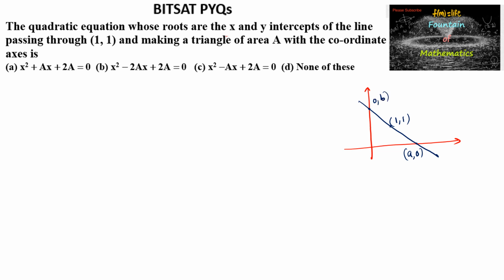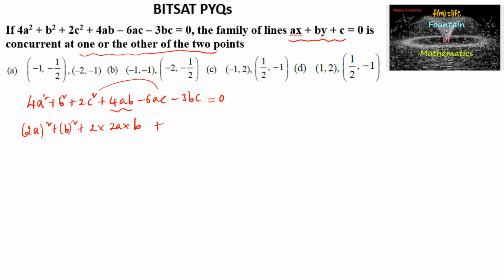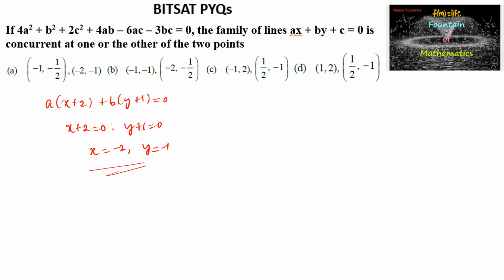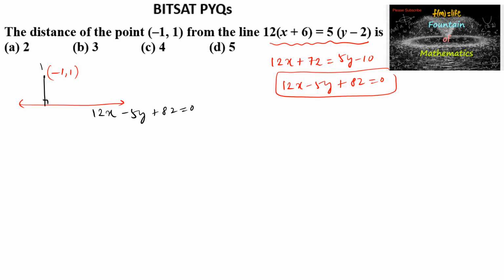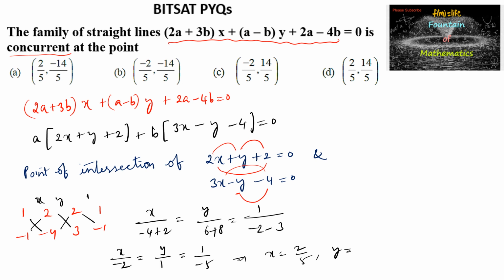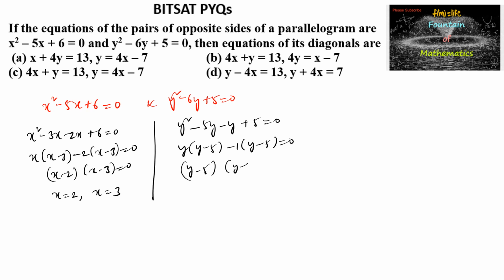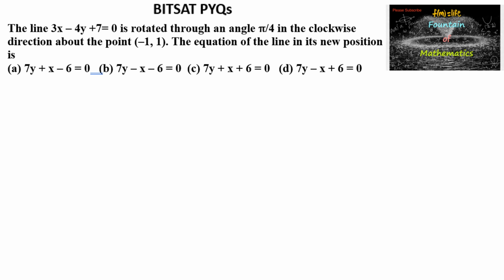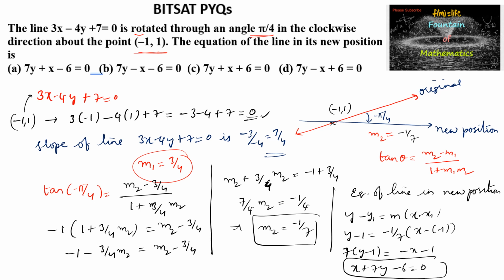BITSAT Previous Year Questions Straight Lines Part 2|Slope|centroid|system|Concurrent|PYQ|VIT|CET|24